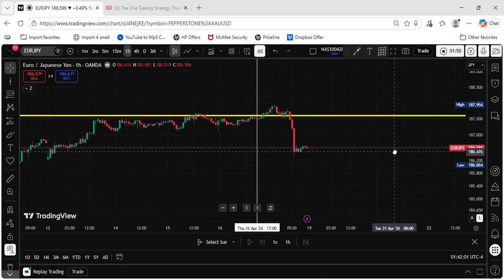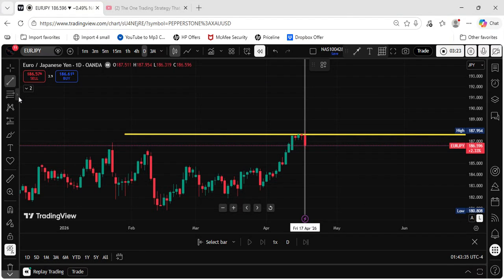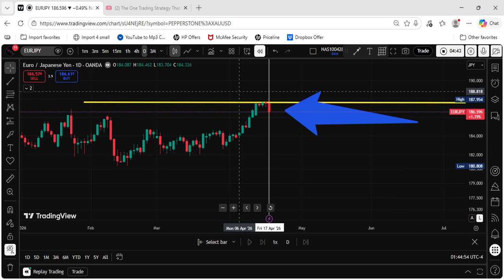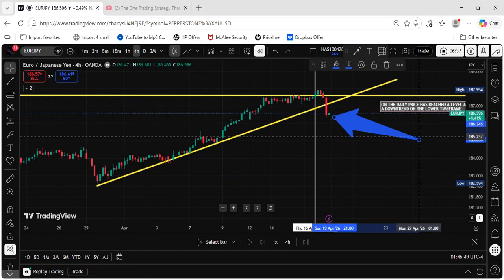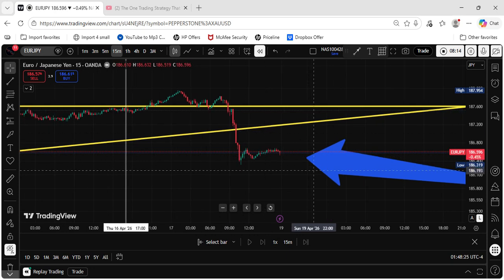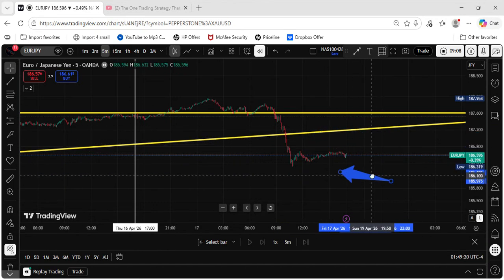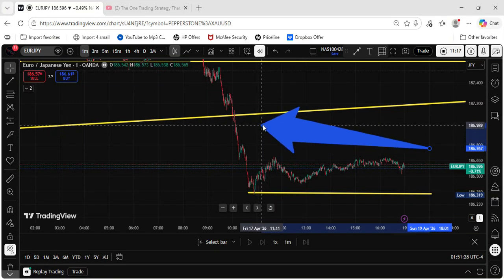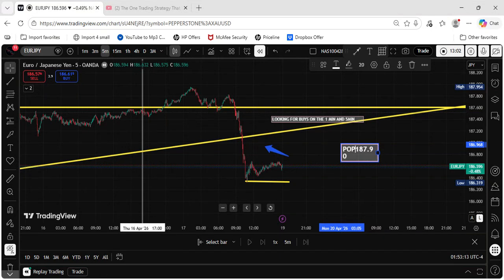PREPARING FOR THE OPENING OF THE MARKET ON SUNDAY FOREX EURJPY ANALYSIS.... EDUCATION AND TIPS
WHAT DOES THOSE YELLOW TWO LINES MEAN?